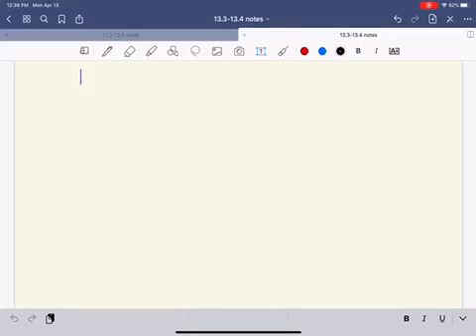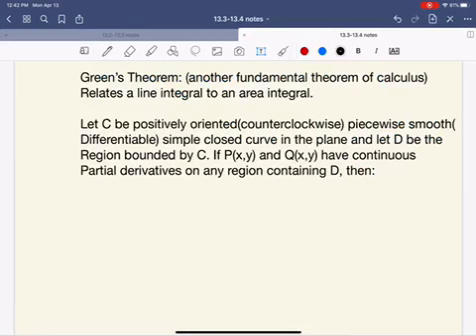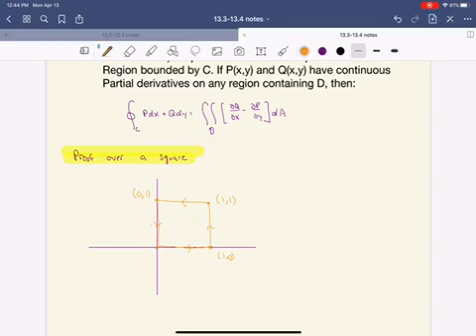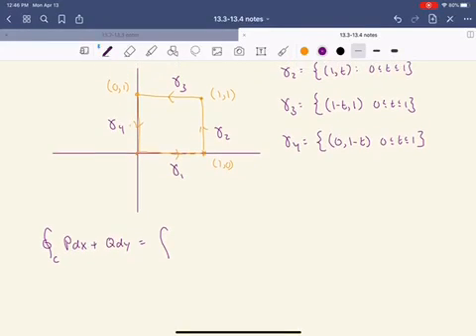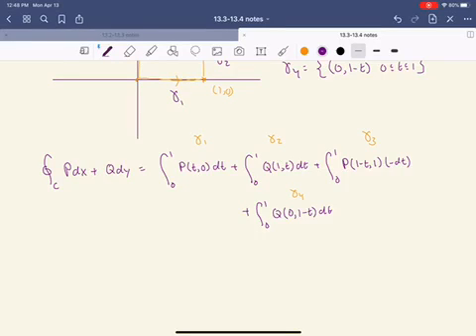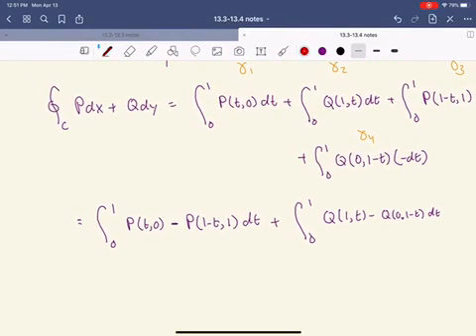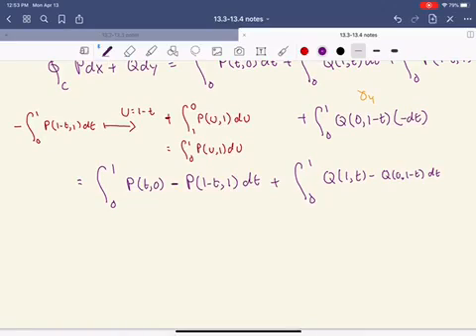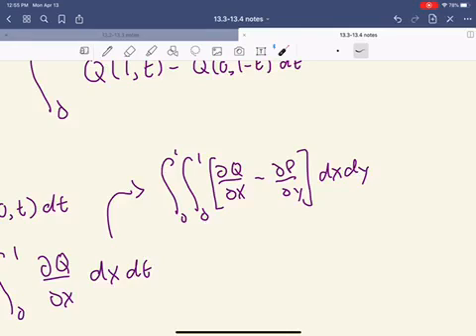13 3 13 4part2